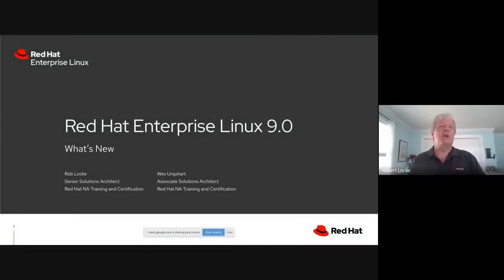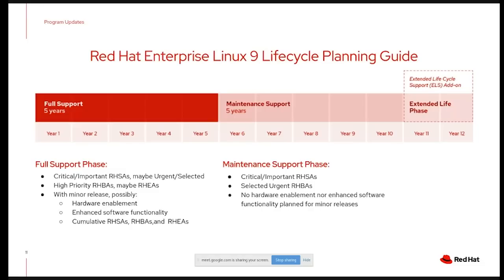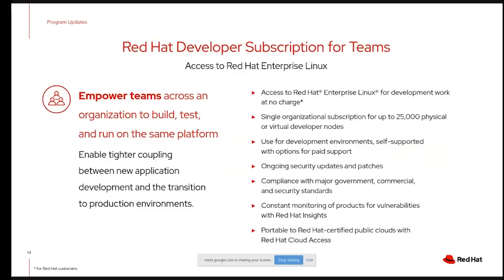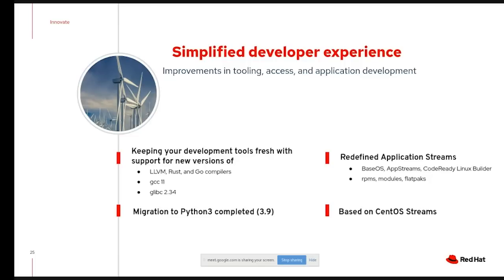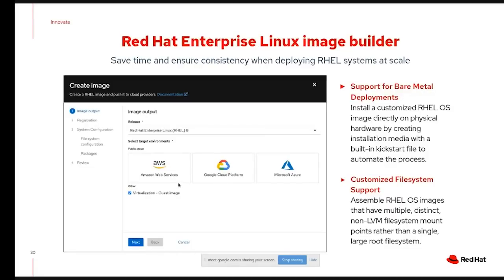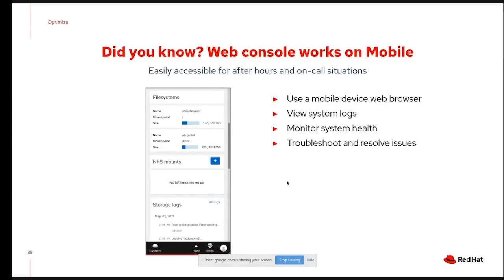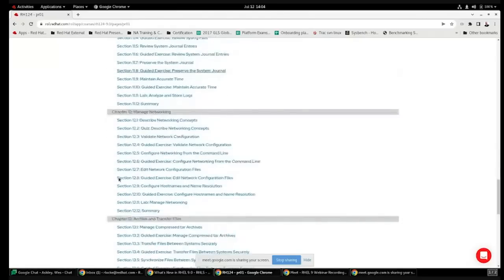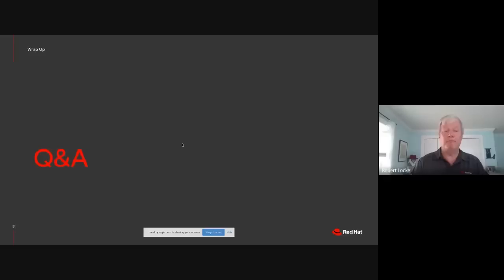What's new in Red Hat Enterprise Linux 9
Released in May 2022, Red Hat® Enterprise Linux® 9 helps our customers innovate, optimize, protect, and trust their traditional and modern workloads across their data center, cloud, and edge environments.